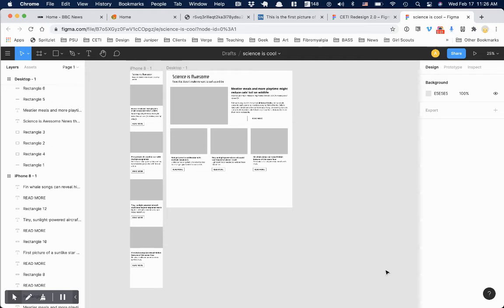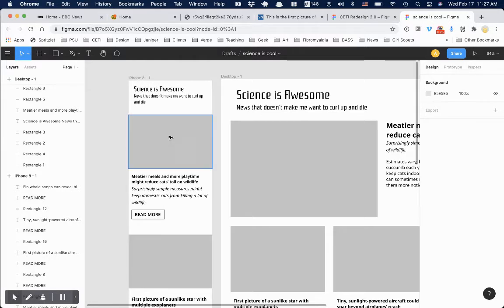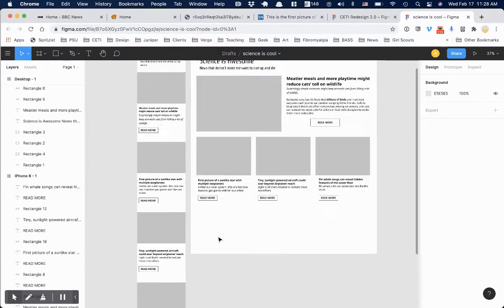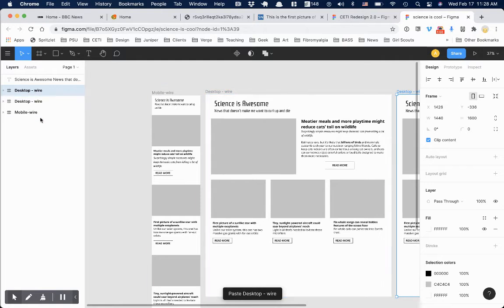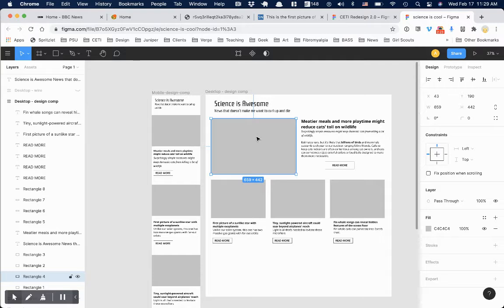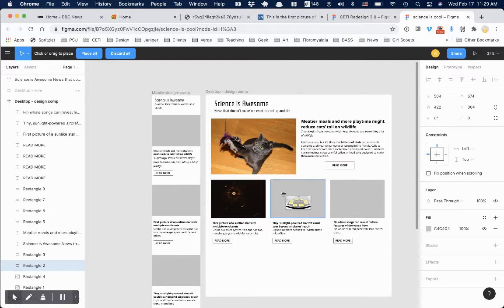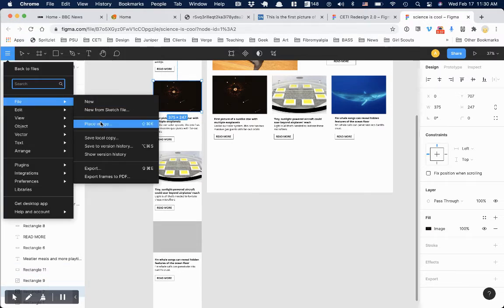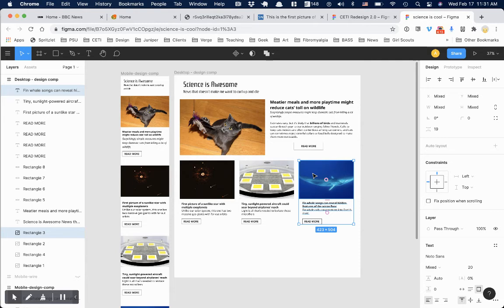Media Queries Part 1: Going from final digital wireframe to design comp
This video shows a final wireframe and then explains how to duplicate it and drop in final content. It's using figma, but you can use whatever tool you're most comfortable with.